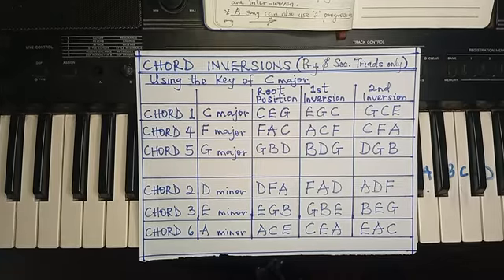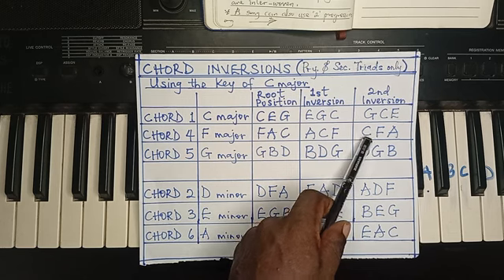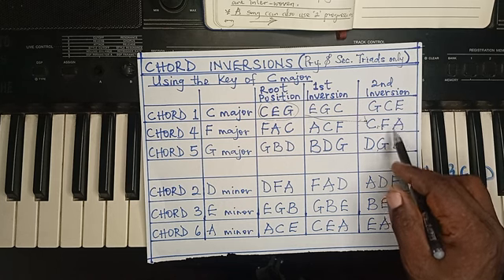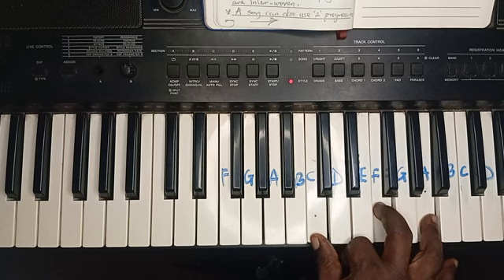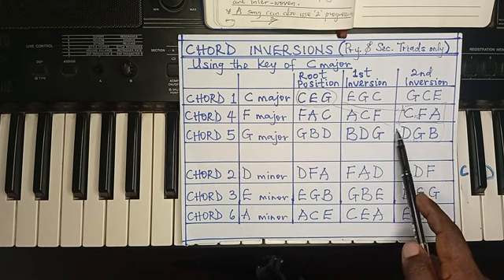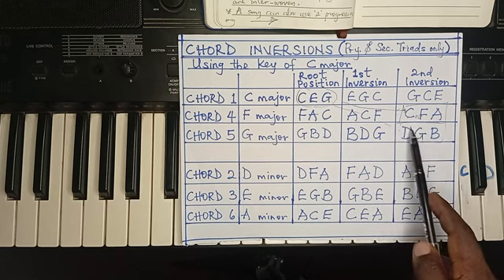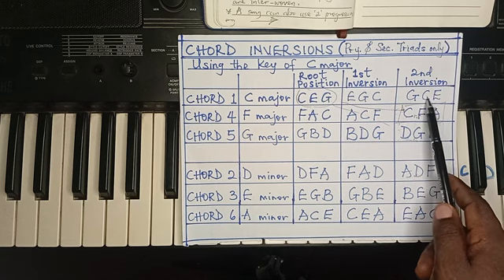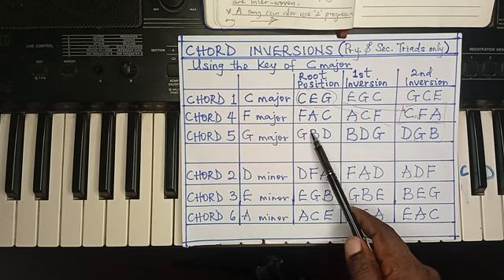The Magic of Chord Inversions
Smooth and Easy Chord Transition.